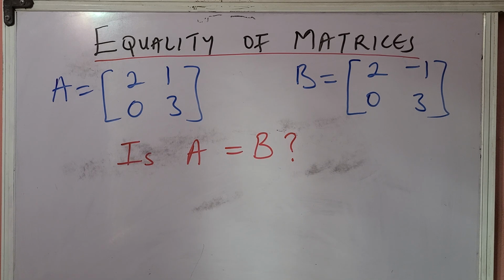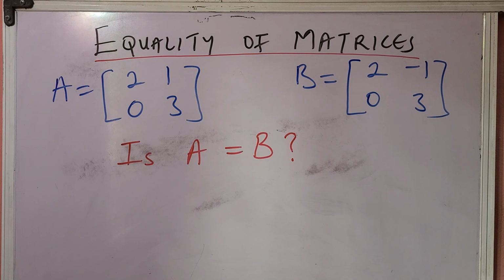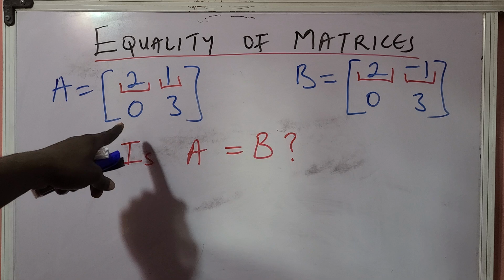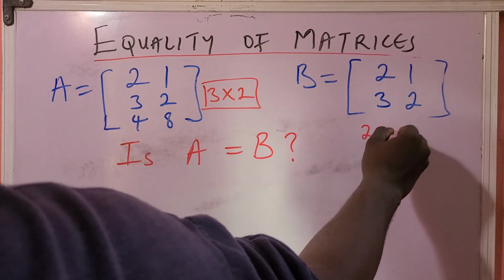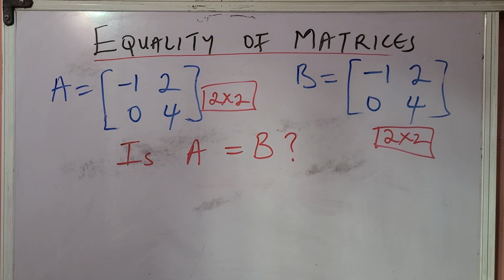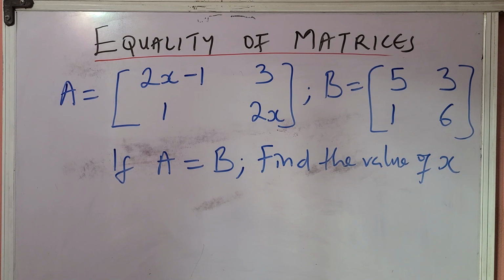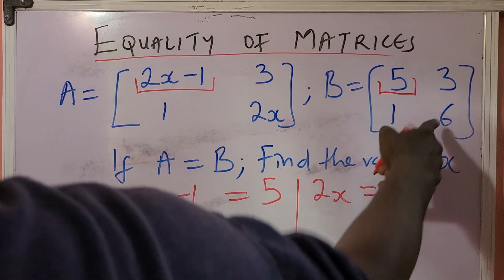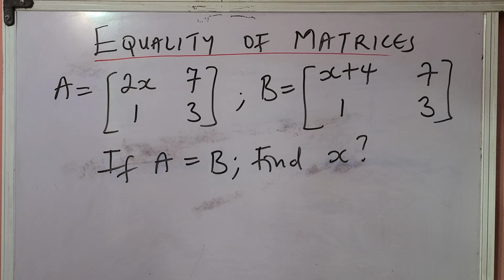Equality of Two Matrices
Two matrices are equal if and only if they have the same dimensions and all of their corresponding elements are equal. This means that both matrices must have the same number of rows and columns, and each element in the first matrix must be identical to the element in the same position in the second matrix.